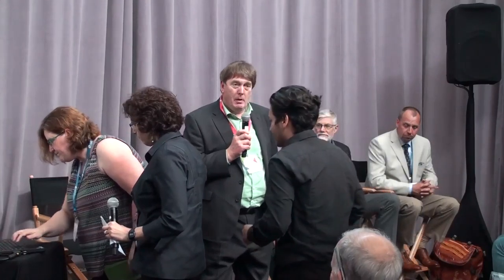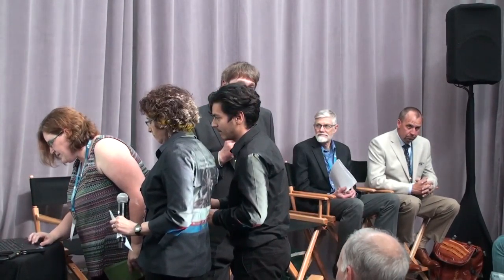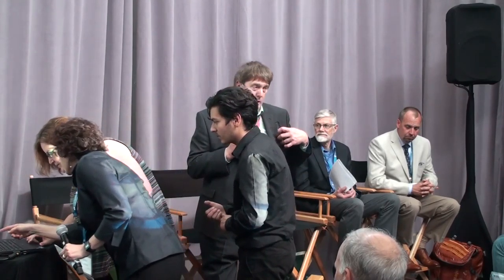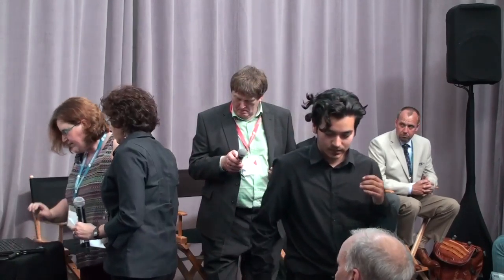The True Cost of American Food - Integrated Farming Systems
Moderator – Richard Young, Sustainable Food Trust
Kristine Nichols, Rodale Institute - Practices for improving soil health and biology
Claire Kremen, UC Berkeley - The advantages of diversified farming systems
George Boody, Land Stewardship Project - Integrating continuous living cover into Midwestern farming systems: perspectives from a watershed project
Seth Watkins, Iowa Farmer - The practicalities and realities of crop/livestock integration: a farmer’s perspective

Relatively little of our food is now produced from traditional mixed farming systems – those that build soil fertility through crop rotations and incorporate livestock enterprises to convert the forage produced during the fertility building period into meat or milk as a source of income. If the way to practice sustainable agriculture is through crop rotation and forage crops to rebuild soil fertility and revitalise the rural community, is there a financial case for wide scale adoption of mixed farming? If mixed farming is the solution, can it be made economically viable?